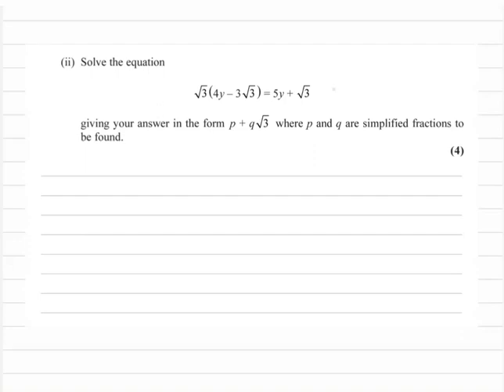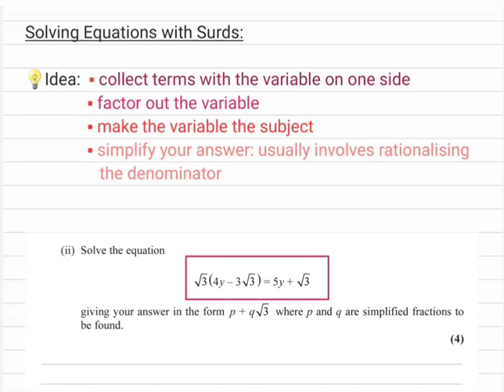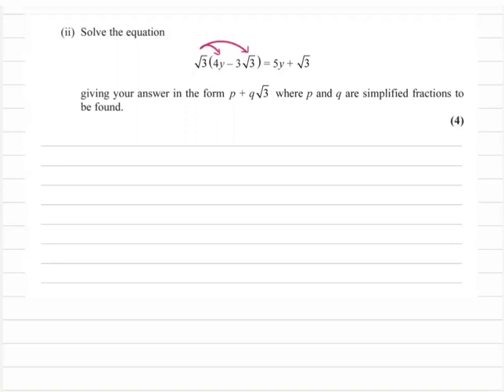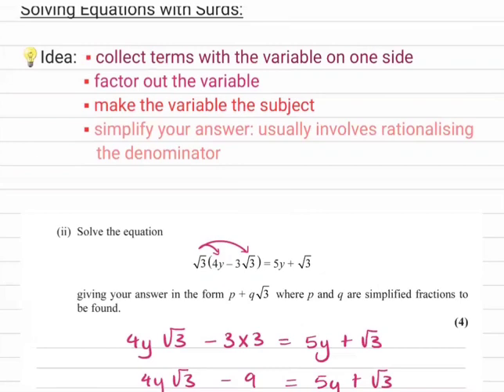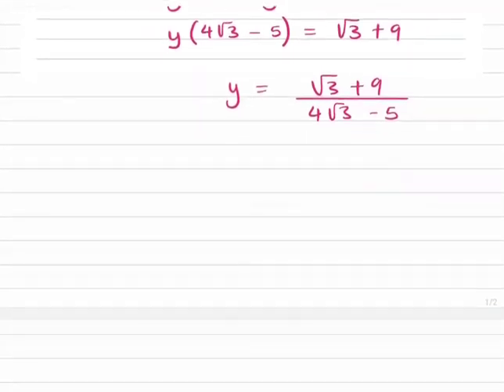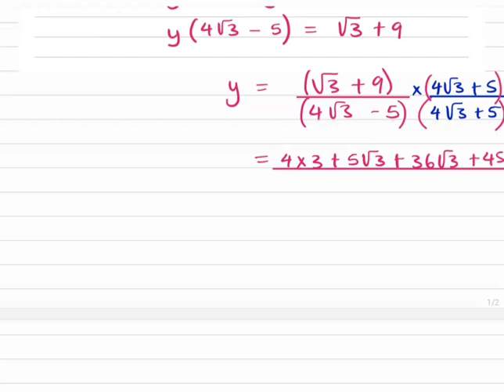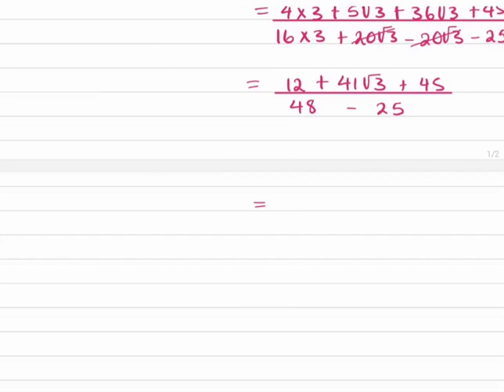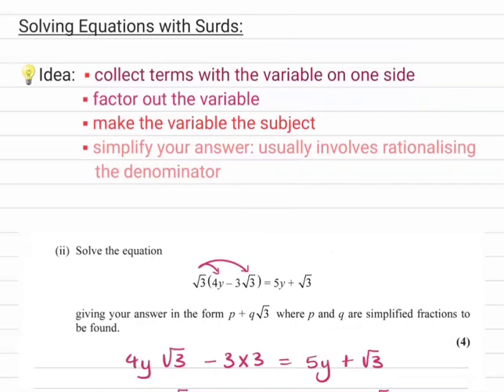Solving Equations with Surds.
Equations with surds are solved using basic reverse operations but will mostly involve Rationalising the Denominator.